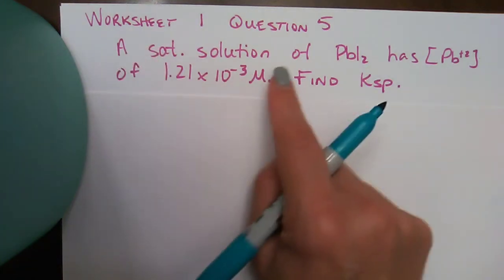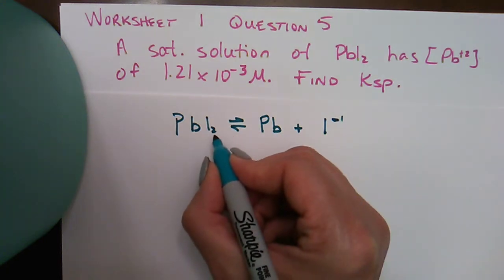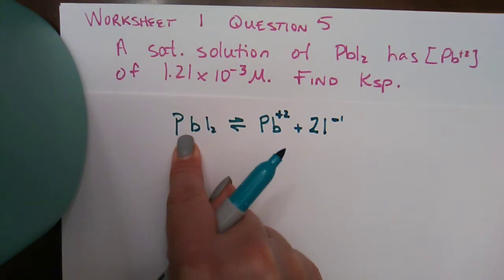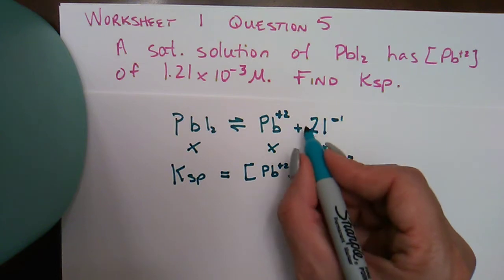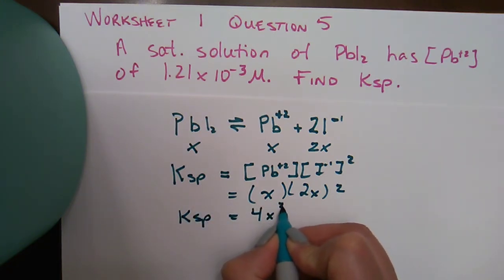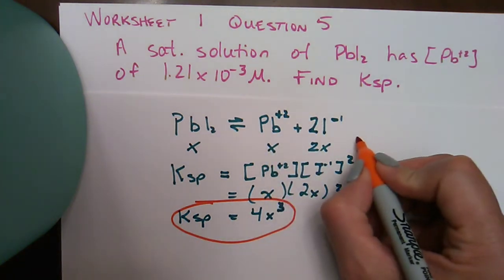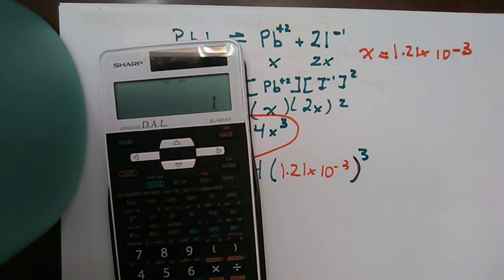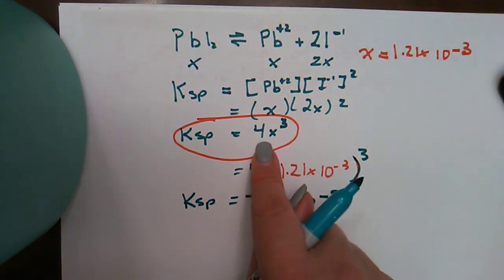Solving worksheet 1 Q5: Using Ksp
Ksp Calculations